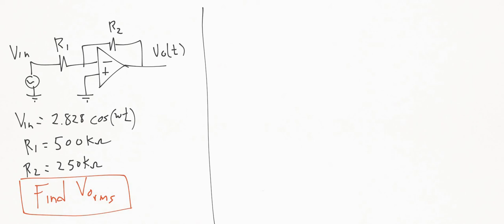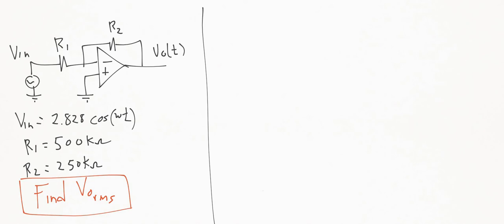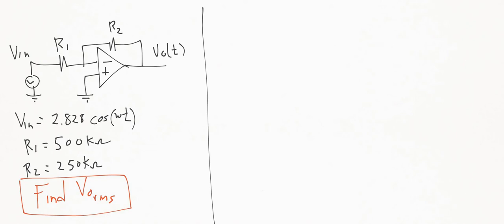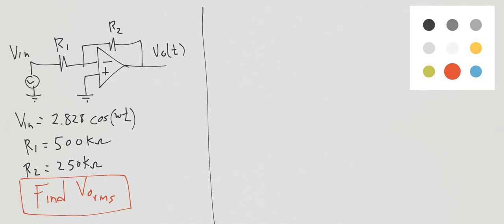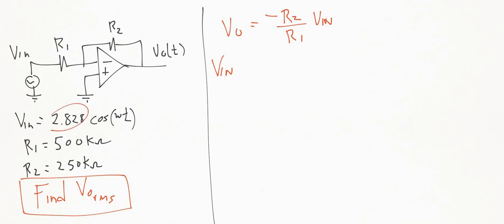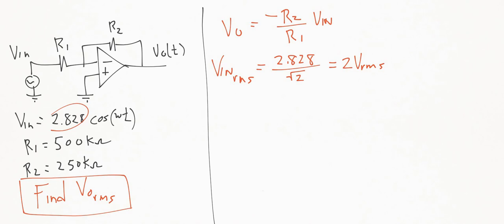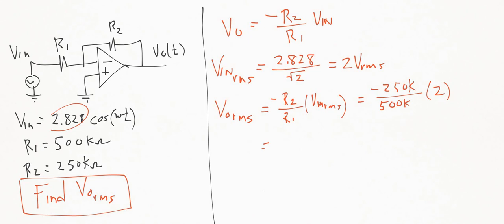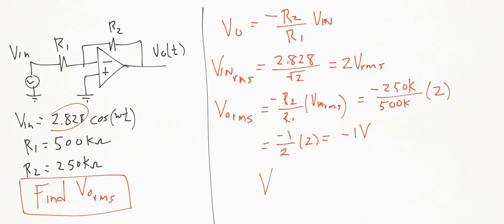Electrical FE /EIT Exam Prep - Electronics 1: Inverting Op-Amp